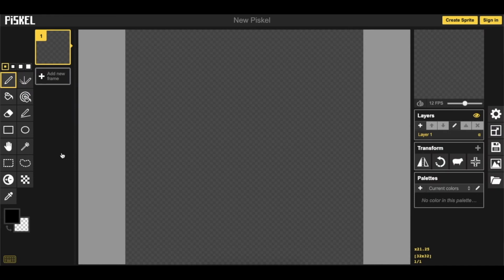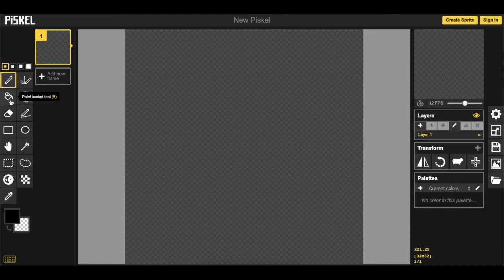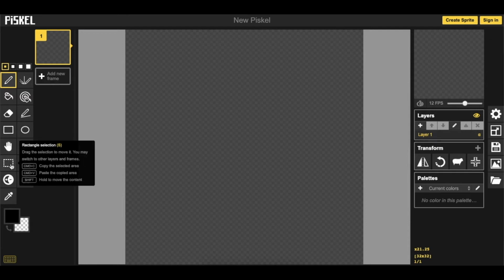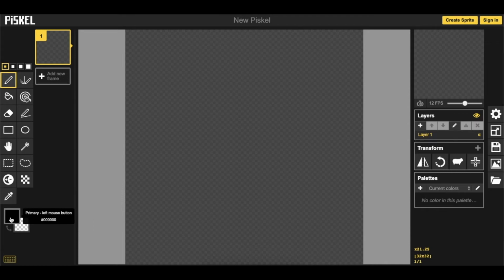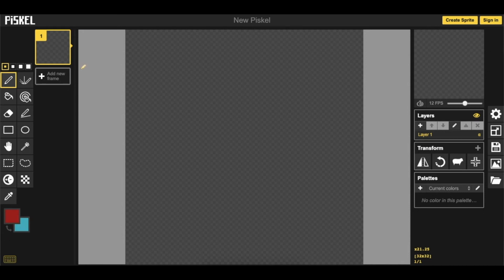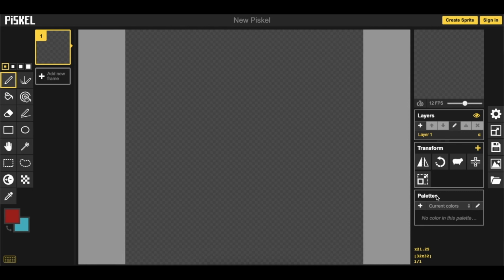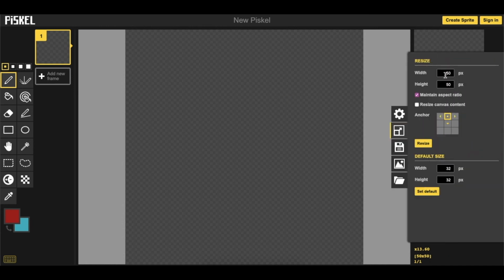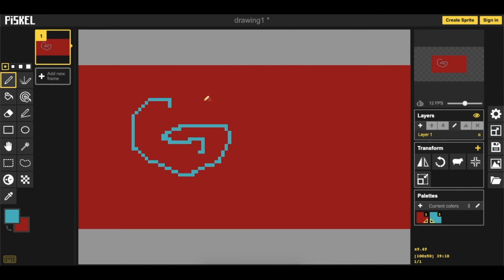The Guide to Pixelated GIFs - Part 1: The Tools